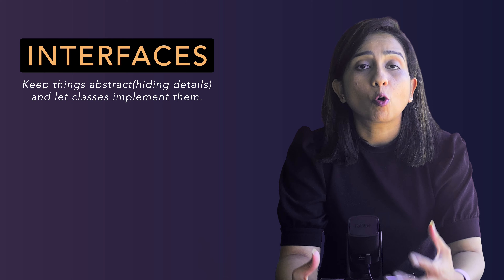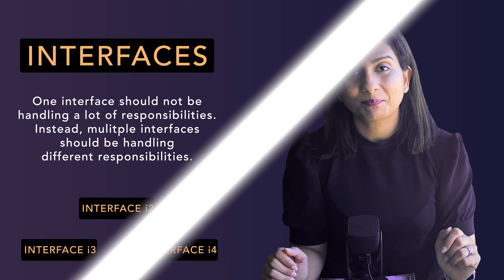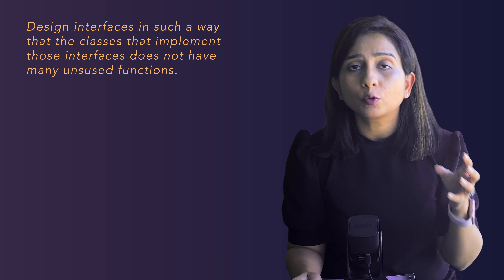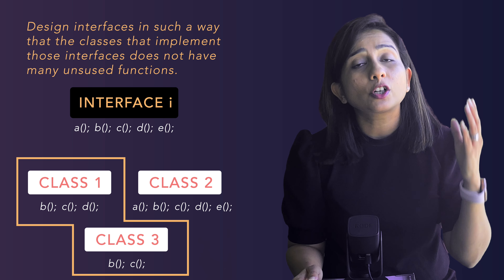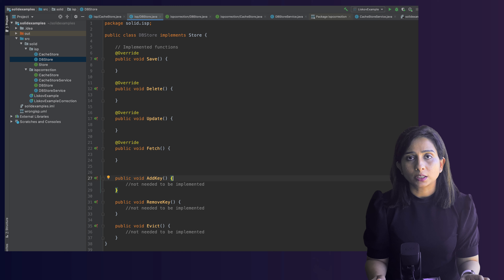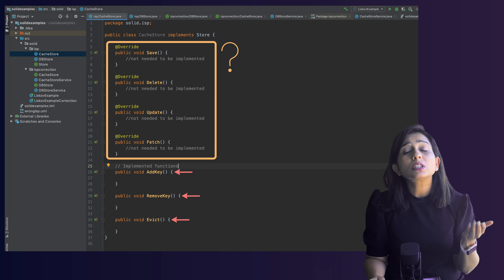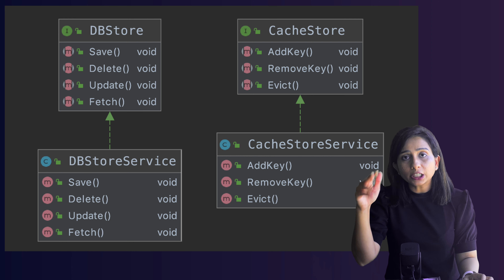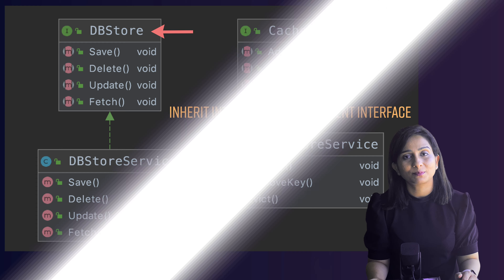Low Level Design 108 | Interface Segregation Principle | 2022 | System Design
Learning system design is not a one time task. It requires regular effort and consistent curiosity to build large scale systems. Moreover, every system has different requirements and meeting them requires expertise and people with varied and specific knowledge. There are a lot of resources to learn through videos. But not everyone enjoys that mode of learning. Instead some people understand things better by reading and thinking on the points put forward by the author. Such people can access these in different ways - blogs, articles and books. We have come up with this video to put light on one such aspect, that is - Single Responsibility Principle

About Us
Created and Instructed by:
Yogita Sharma

Post-production(editing, thumbnail etc) managed by:
CiKi

Colors and design by:
Naini Todi

Timestamps:
0:00 - Intro
0:34 - What is Interface Segregation?
1:35 - Real world examples of Interface Segregation
3:48 - Interface Segregation in Code
6:45 - Conclusion
7:37 - Outro